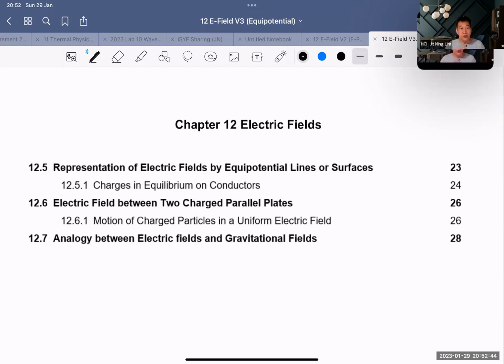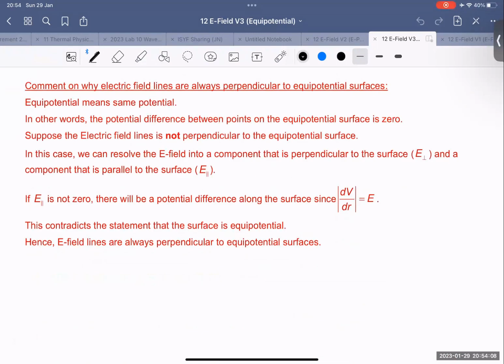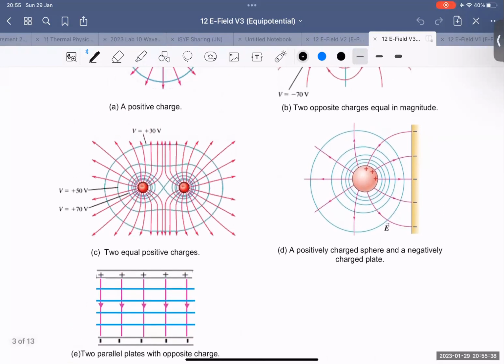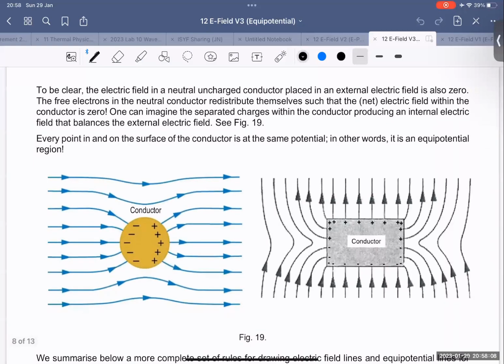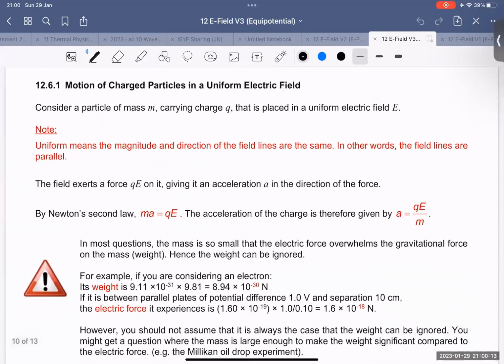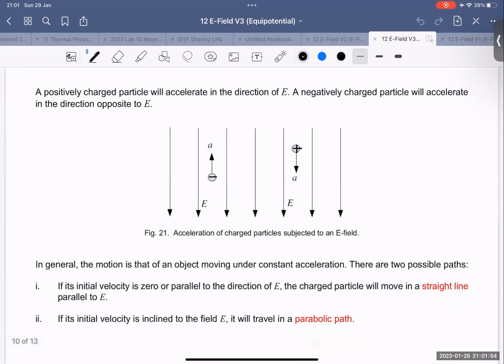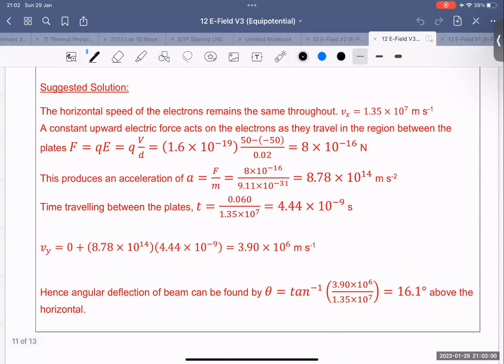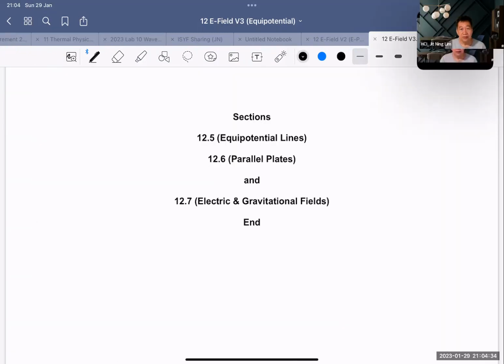12 E Field V3 Equipotential